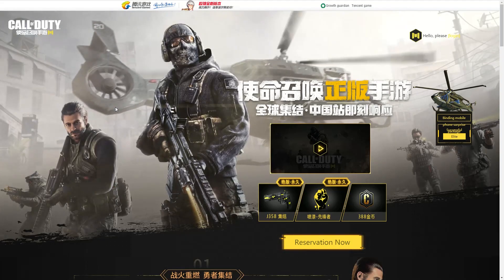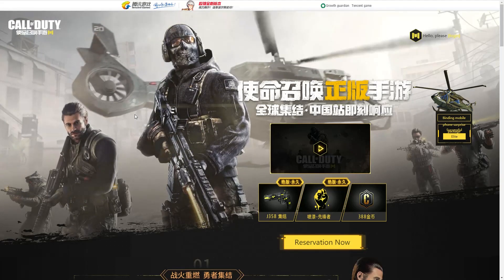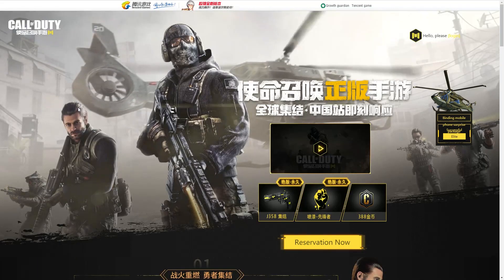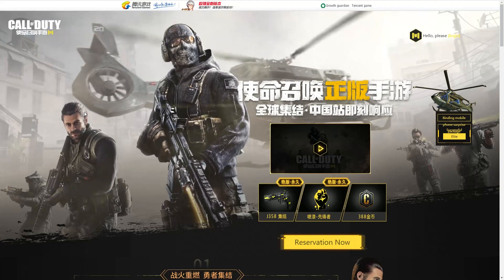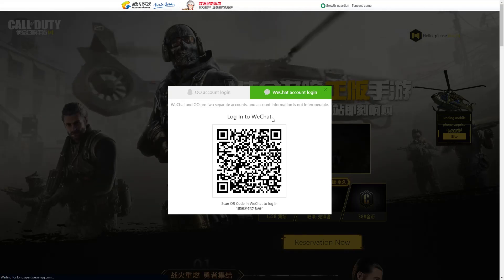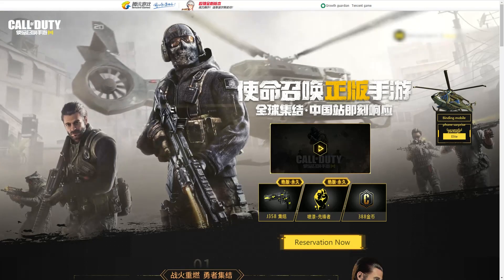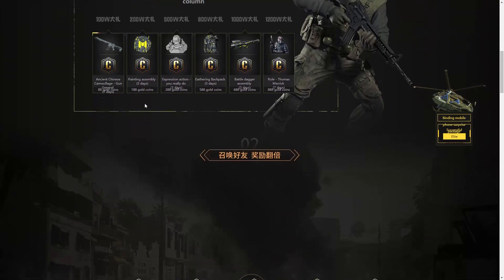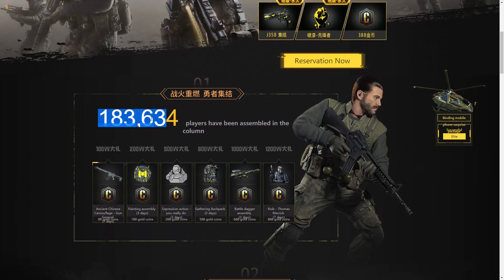NEW CALL OF DUTY MOBILE BETA SIGN UP RESERVATION! (how to get COD Mobile Beta)